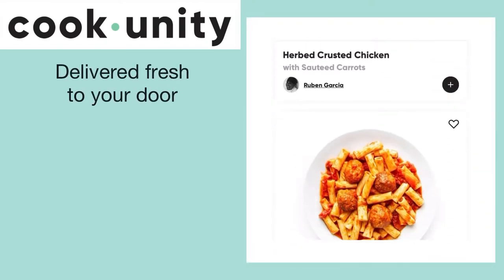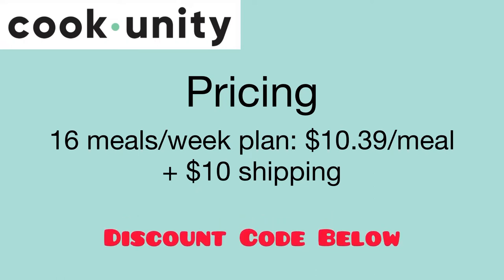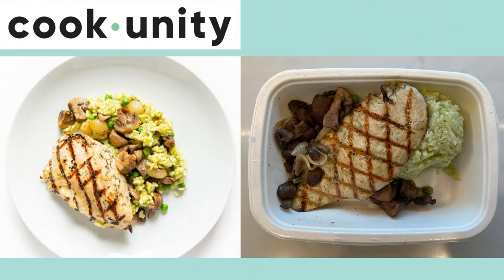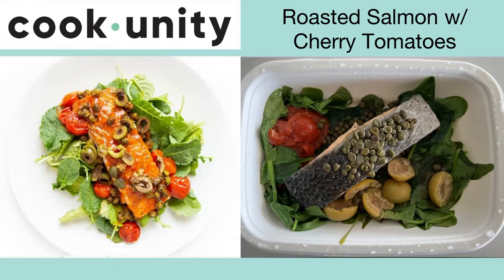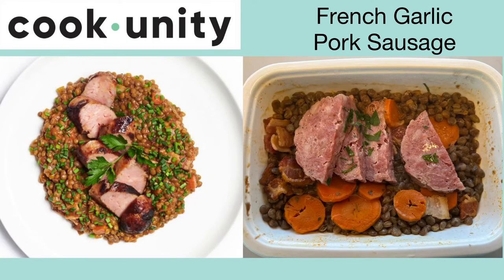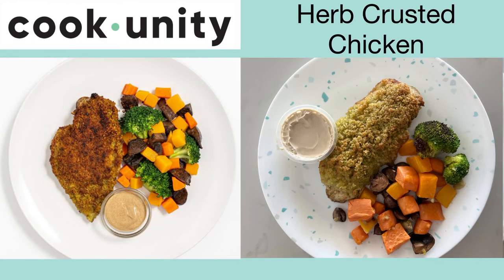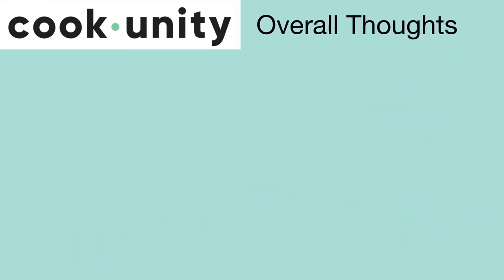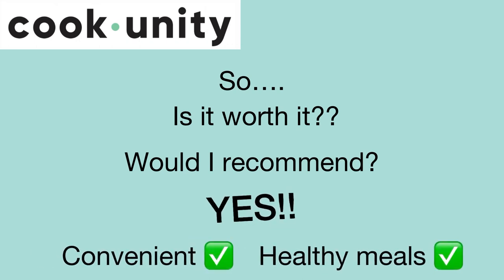Cook Unity meal delivery service review [Is it worth it??]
After trying out the Cook Unity meal delivery service for a few weeks, here’s my honest review.